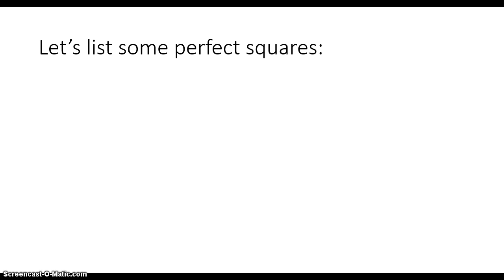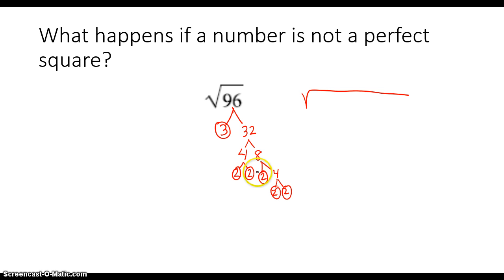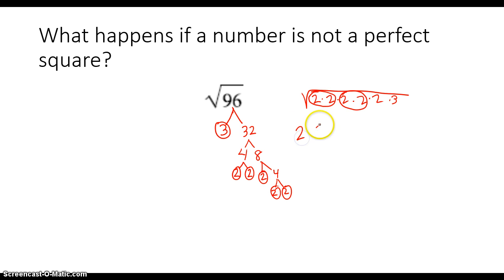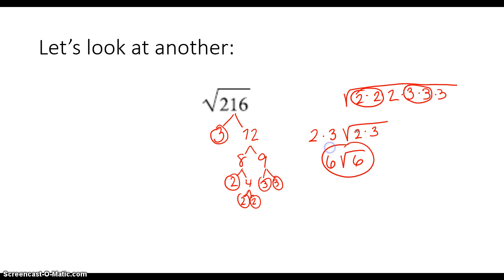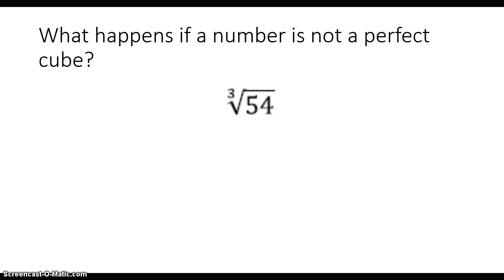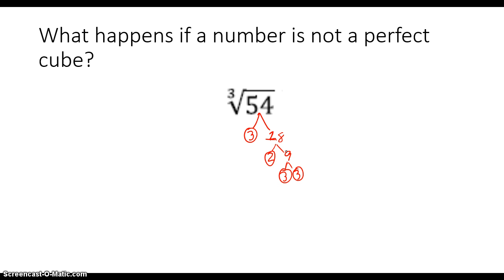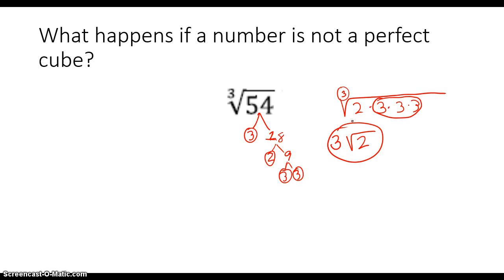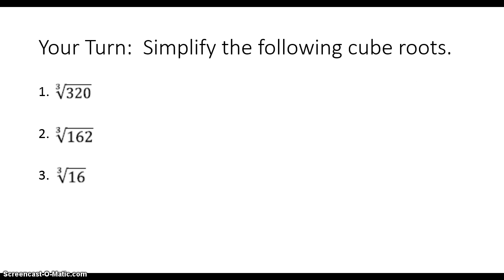Simplifying Square and Cube Roots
Watch this vieo as many times as you need, then WSQ in your notes.